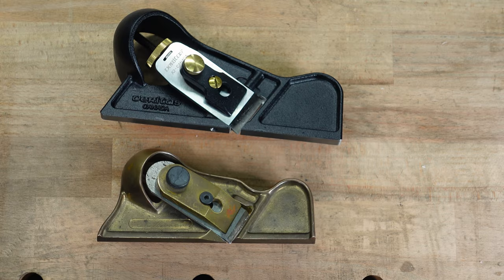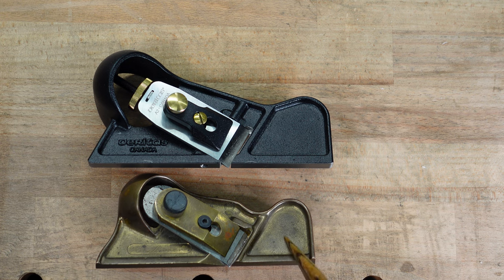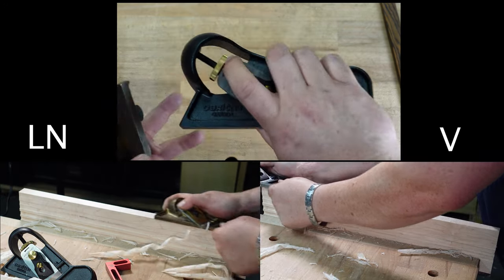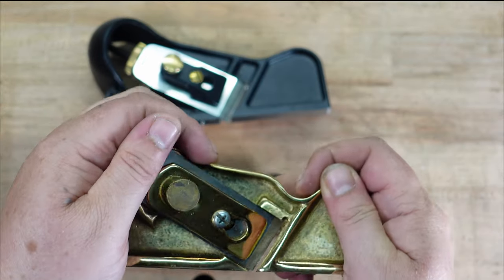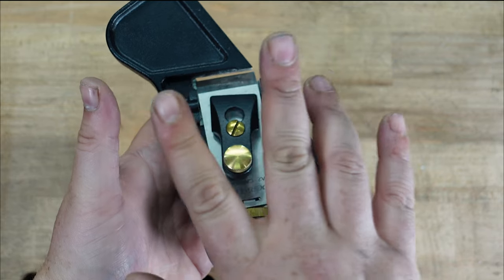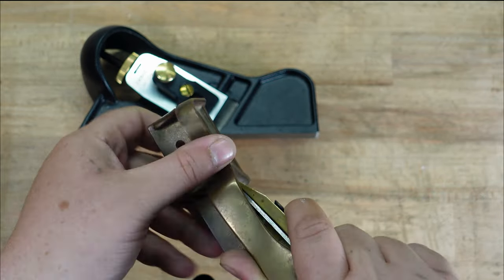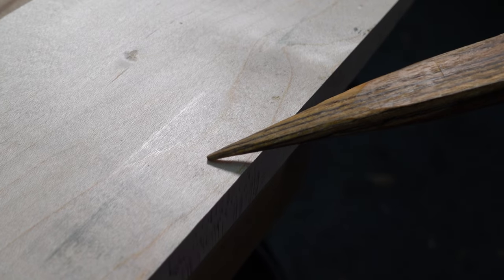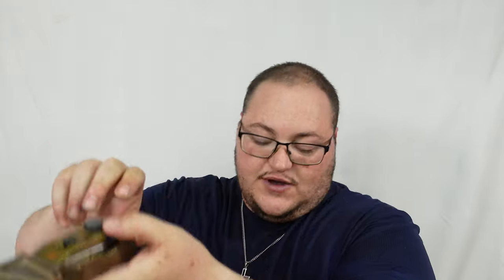More Effort Than Its Worth? -Lie Nielsen no 95 vs Veritas Edge Trimming Plane -Review and Comparison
In this video we check out the Veritas and Lie Nielsen no 95/Edge Trimming Planes. These are a luxury tool that a few have told me are more effort than they are worth. The choice is yours!

Chapters:
00:00 Intro
00:16 Side by Side
00:54 Specs/Stats
09:21 Outro
11:34 Burnished (Outro still)